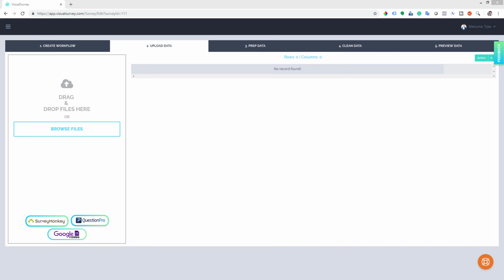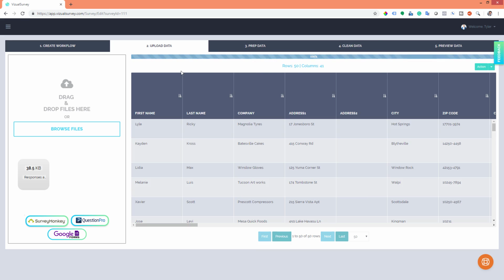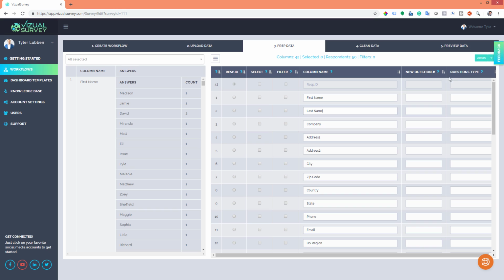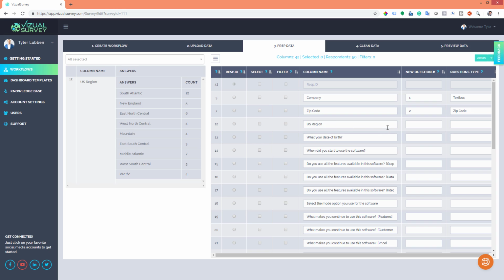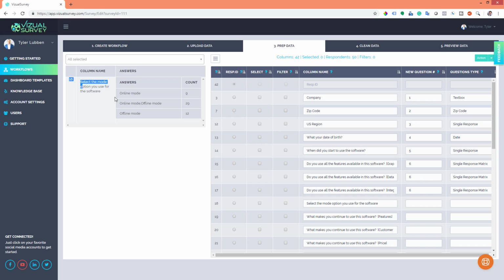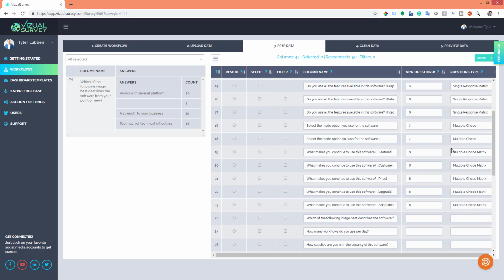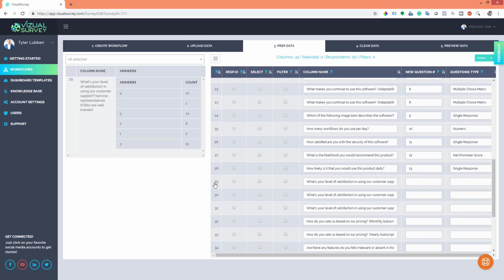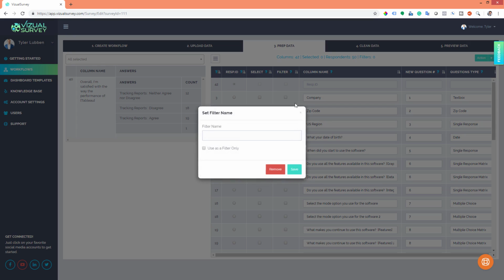Upload and Prep Zoho Data